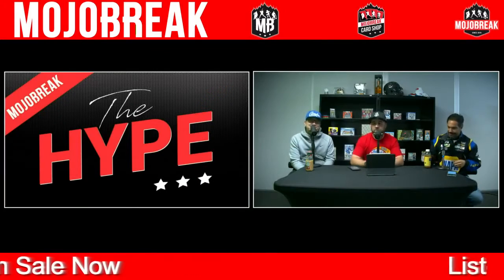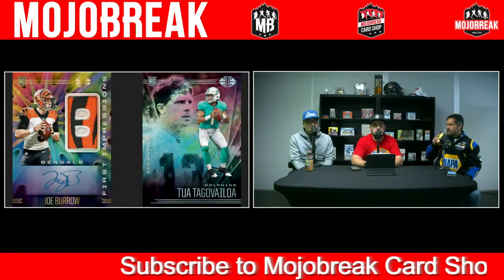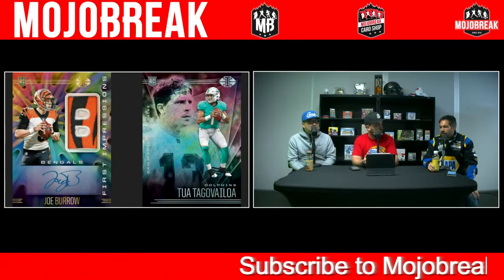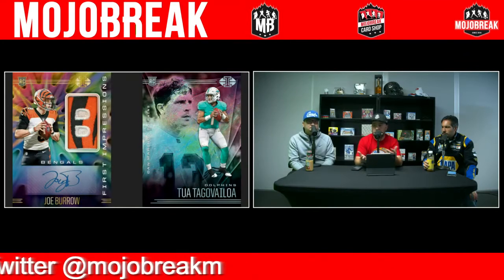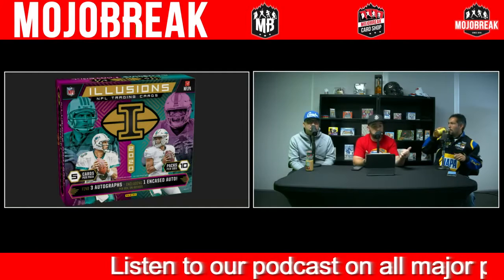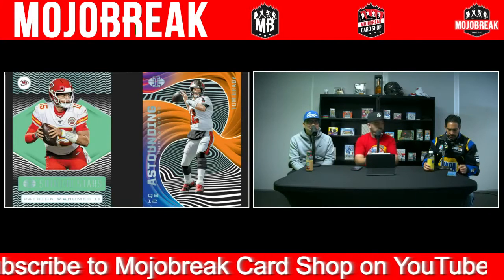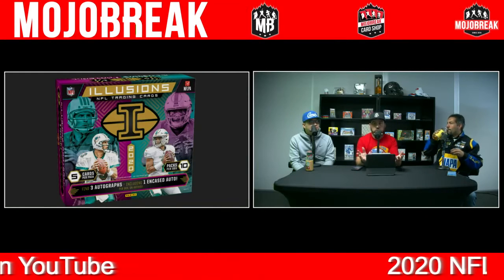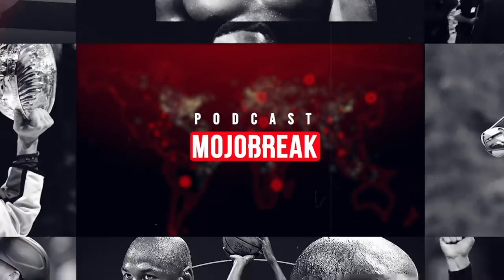2020 NFL Illusions Review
Doug, Dan & C-Rad talk about the latest football release from Panini, 2020 NFL Illusions. The guys discuss what to look for from this set and if Illusions has what it takes to ascend to the top of football collectors most wanted list's.

Mojobreak - Sports Card Box and Case Breaks